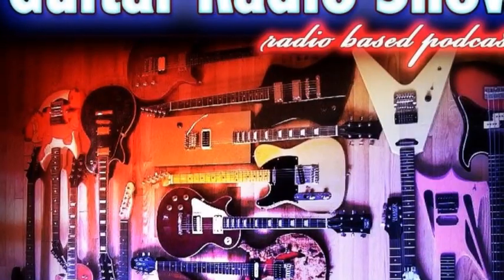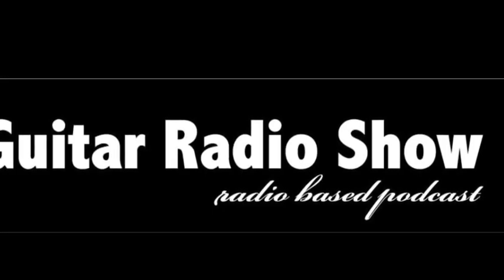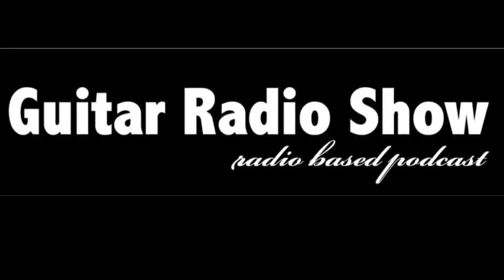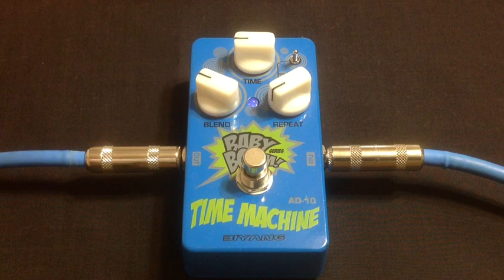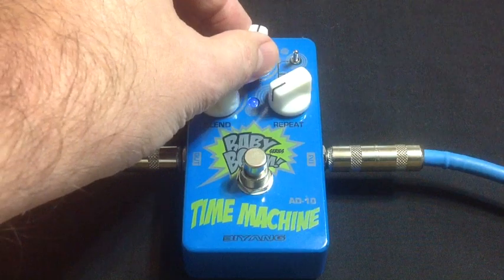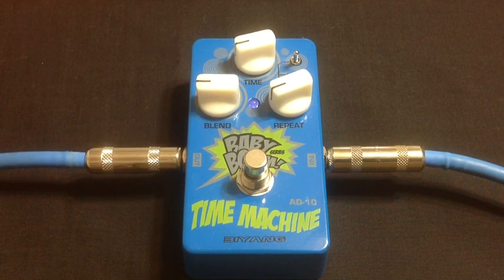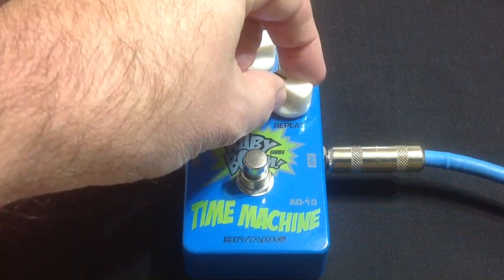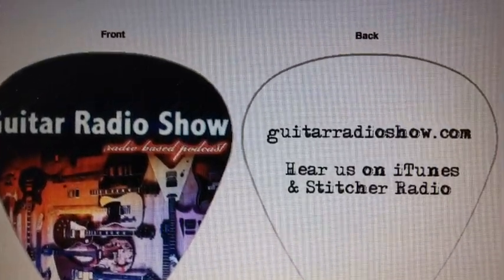Guitar Radio Show Review- Biyang AD-10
Review of the very natural sounding Biyang AD-10 Analog Delay